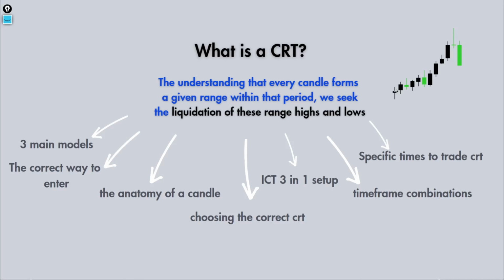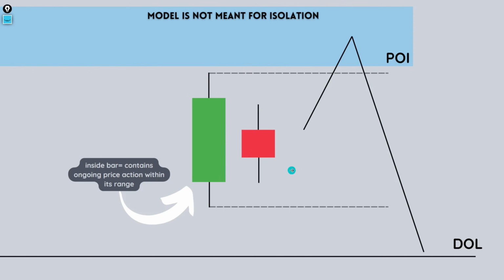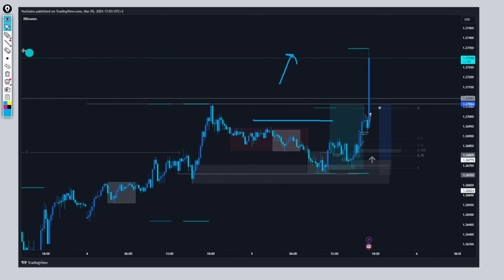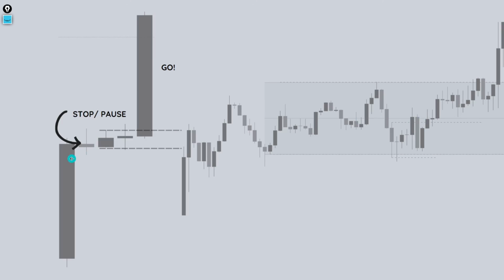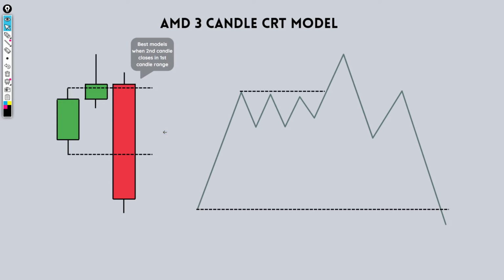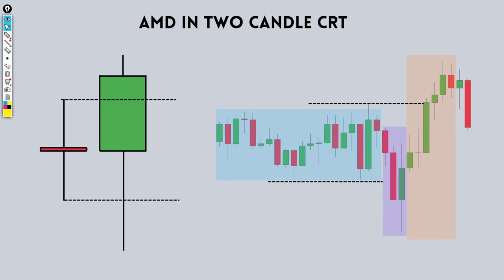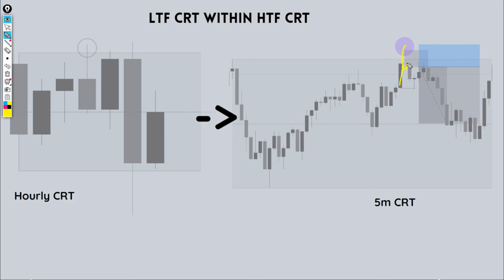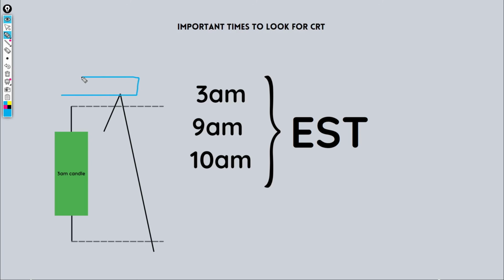trading the candle range theory is easy, actually...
In this video, I will show you How To Choose The Right CRT EVERYTIME (FULL GUIDE), I will go over how to trade the ict CRT trading model successfully and how to validate CRT setups to trade the high probability setups aswell as identify how the POW3/AMD model and Turtle soup model are used when trading ICT concepts CRT (Candle Range Theory) using the previous day high and low trading. I will show you everything you need in this free full course, as well as all the slides and notes from the vid, the FULL GUIDE. Enjoy!

► Here is what I will cover in this video:
00:00 - Intro - What is a CANDLE RANGE THEORY(ICT CRT MODEL)
00:39 -ANATOMY OF CANDLE
01:27 - WHERE TO USE THE CRT(CANDLE RANGE THEORY)
02:11 - A MUST FOR EVERY CRT
02:51 - THE MOST HIGH PROBABLE CRT MODEL
04:37 - 2 MAIN CANDLE RANGE THEORY MODELS
05:31 - FOCUS ON THESE CRT SCHEMATICS
08:09 - TRADING POWER OF 3 WITH CRT (AMD MODEL)
10:28 - How To Get Better Entries
11:01 - LIVE EXAMPLE OF CRT TRADE
12:04 - BEST CRT CONFLUENCE
13:09 - SECRET WAY TO VALIDATE YOUR CANDLE RANGE THEORY
13:28 - BEST LIQUIDITY LEVELS FOR YOUR CRT
14:05 - WHEN TO TRADE CRT (TIMES)
14:36 - WHAT TIMEFRAMES TO TRADE ON
15:28 - EXTRA TIPS...